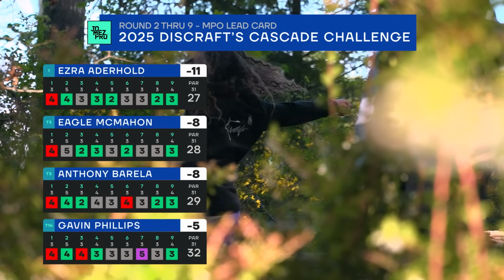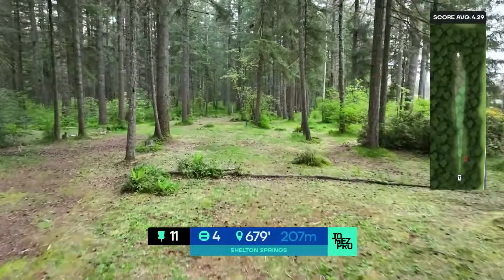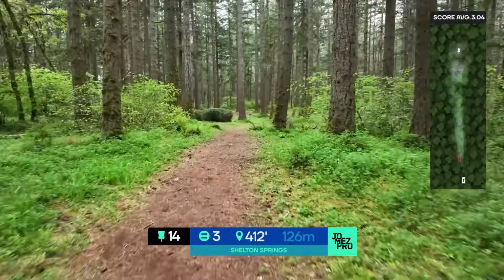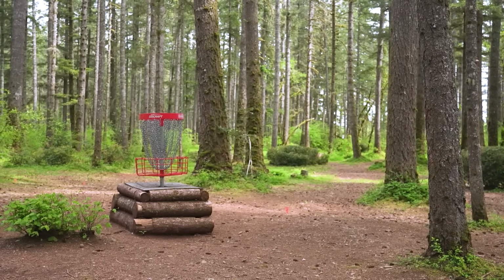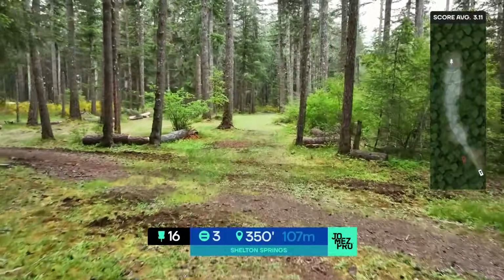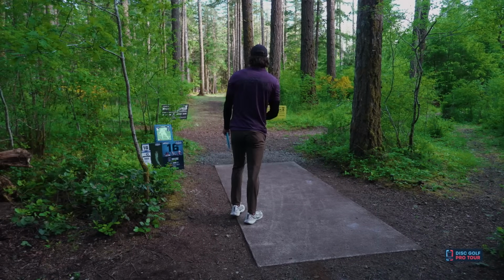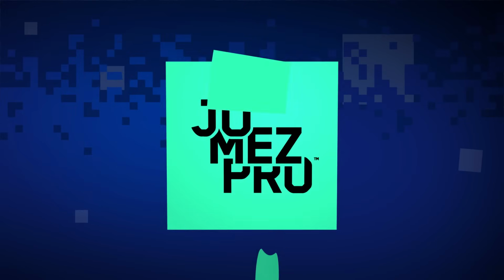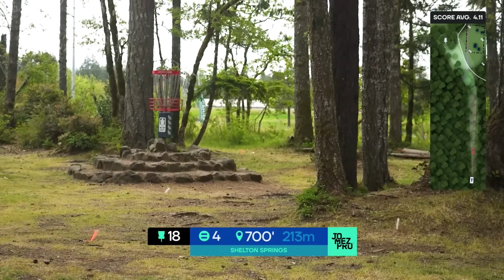2025 Cascade Challenge | MPO R2B9 | Aderhold, Barela, Phillips, McMahon | Jomez Disc Golf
Check out our first limited edition 2025 Tour Series Disc, the DGA Rift!

Card: Ezra Aderhold, Anthony Barela, Gavin Phillips, Eagle McMahon
Course: Shelton Springs | Shelton, WA
BigBarri Commentary: Jeremy "Big Jerm" Koling  & Paul "Uli" Ulibarri

00:00 Start
00:36 PDGA LEADERBOARD
00:56 HOLE 10
09:02 HOLE 11
10:35 HOLE 12
17:04 HOLE 13
23:23 HOLE 14
27:04 HOLE 15
33:12 HOLE 16
37:10 HOLE 17
42:30 HOLE 18
47:28 PDGA LEADERBOARD
51:35 FOUNDERS CLUB LIST